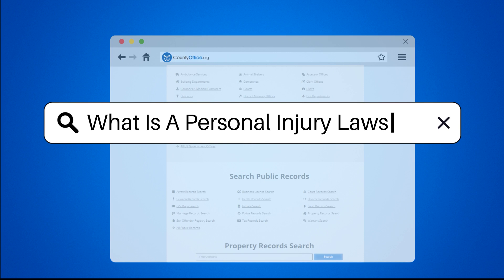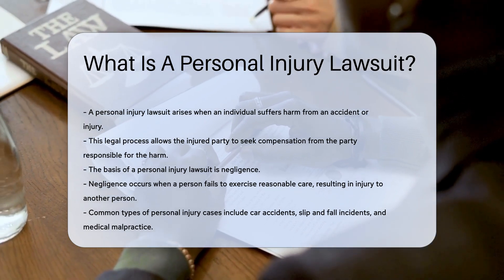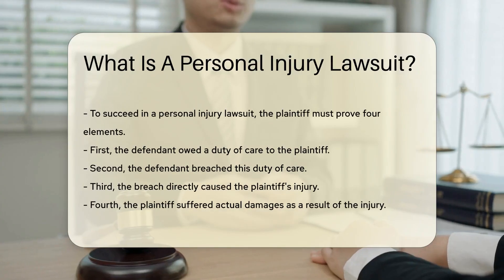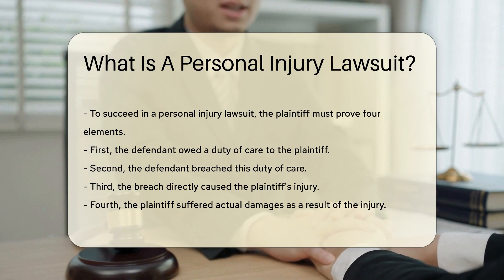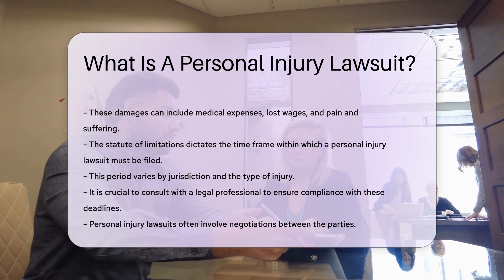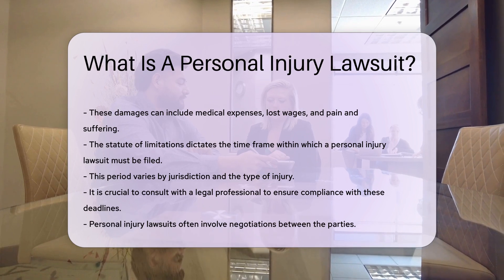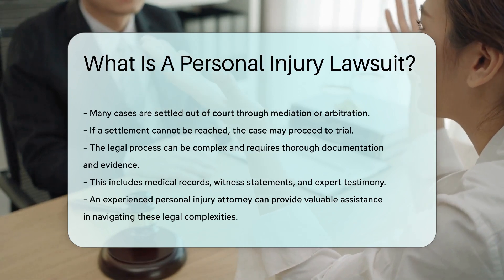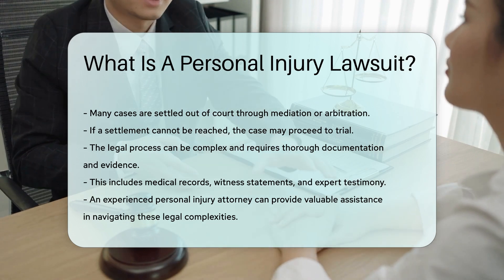What Is A Personal Injury Lawsuit? - CountyOffice.org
What Is A Personal Injury Lawsuit? In this detailed video, we delve into the intricacies of personal injury lawsuits. Discover what constitutes a personal injury lawsuit, the pivotal role of negligence, and the essential elements required for a successful claim. From understanding the duty of care to navigating the complexities of proving damages, we break down the key components of these legal proceedings. Learn about the significance of the statute of limitations and the importance of seeking legal guidance to ensure compliance with filing deadlines.

Personal injury lawsuits often involve negotiations and potential settlements, shedding light on the mediation and arbitration processes. Gain insights into the documentation and evidence necessary for building a strong case, including medical records, witness statements, and expert testimony. Uncover the invaluable support provided by experienced personal injury attorneys in navigating the legal intricacies of these lawsuits.

For further resources and information, visit CountyOffice (CO) for police records and the Insurance Information Institute (III) for additional insights. Enhance your understanding of personal injury lawsuits and legal proceedings with our comprehensive content.